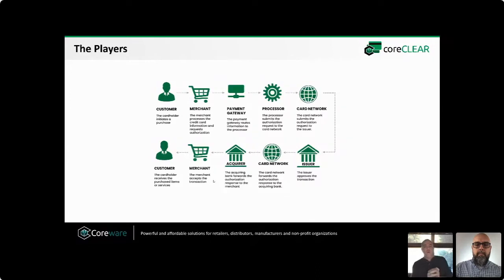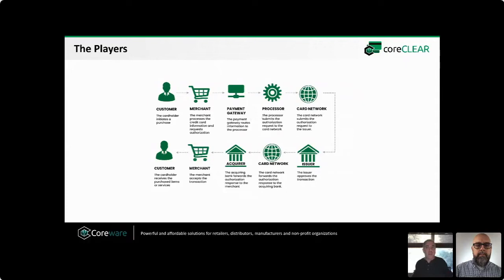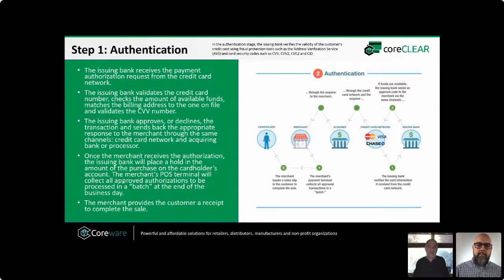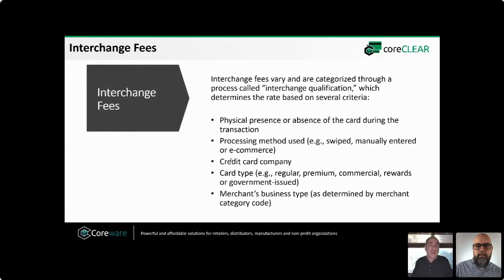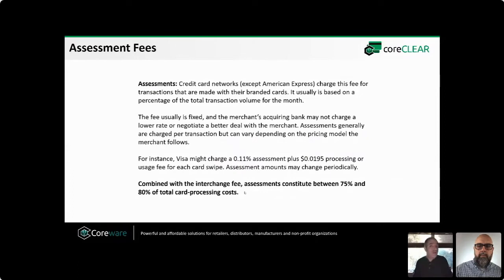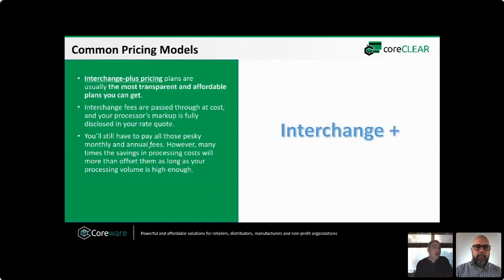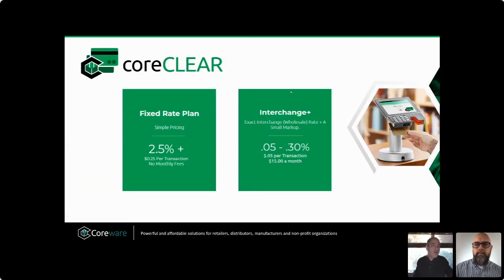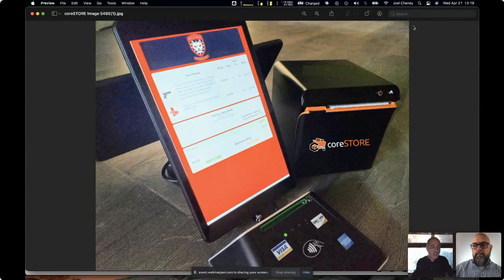coreCLEAR - Clearing Up the Confusion about Credit Card Processing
This webinar delves into the intricacies of credit card processing and shines a little light on an otherwise very dark and murky subject.